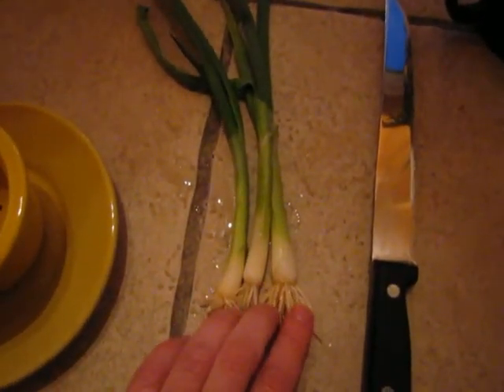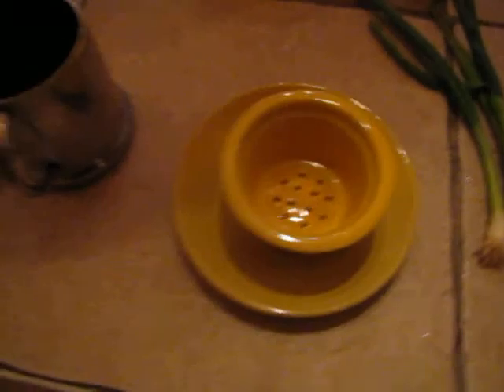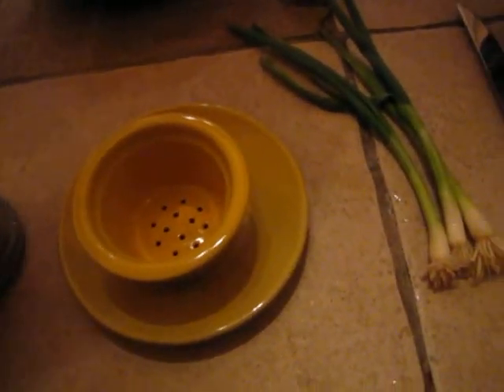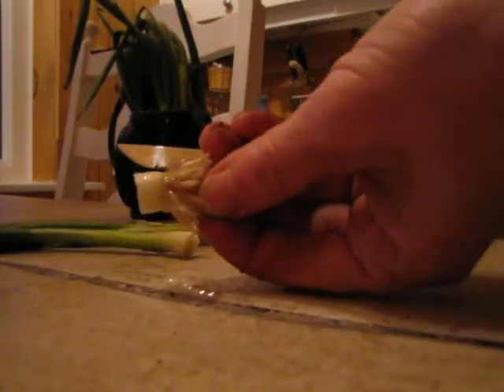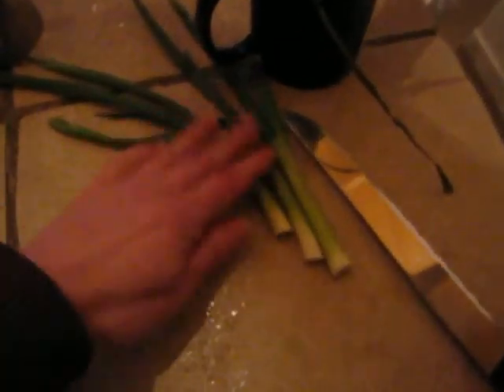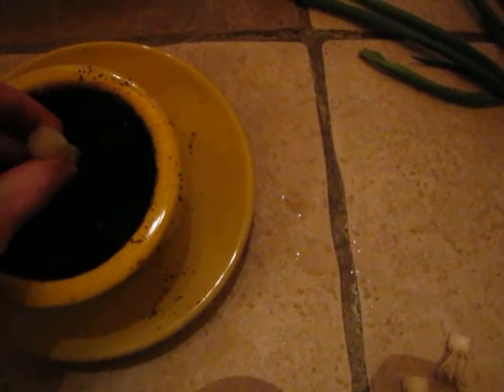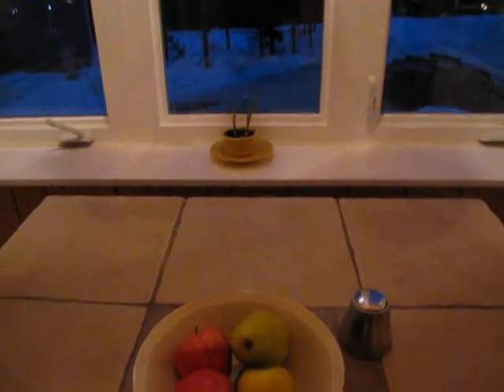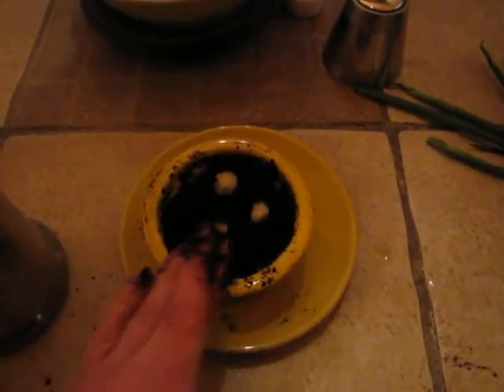Regrow Vegetables From Scraps Free Green Onions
Grow your own green onions from store-bought roots.

Thanks!